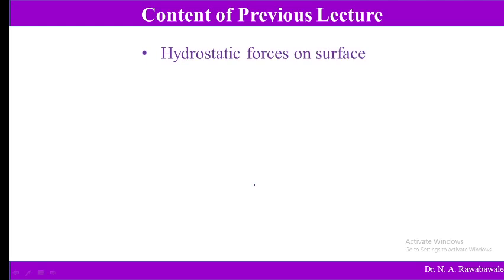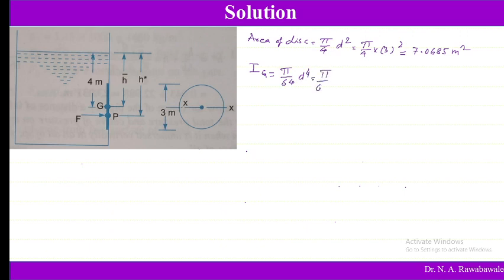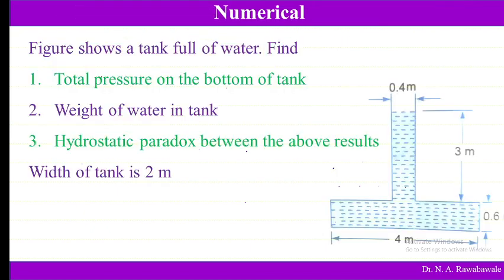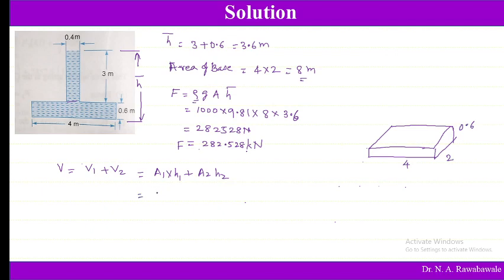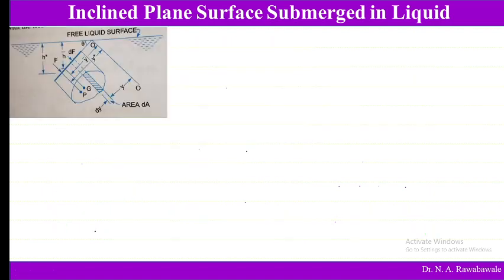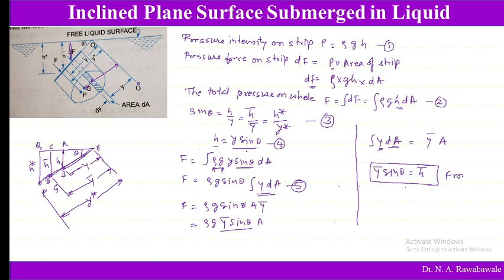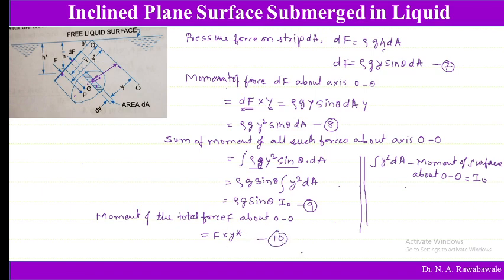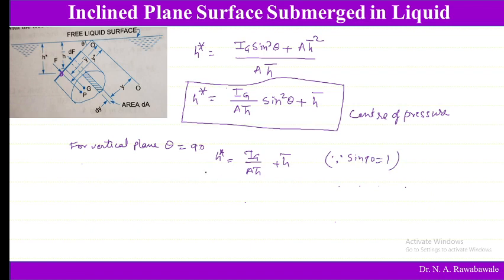FM Lecture-9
Horizontal plane surface submerged in liquid, Numericals on vertical surface, Inclined plane surface submerged in liquid